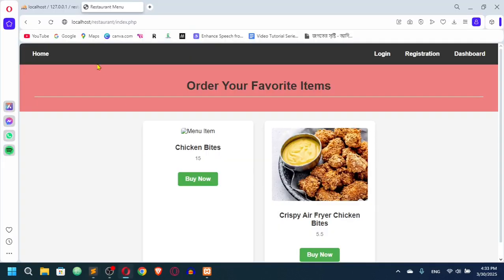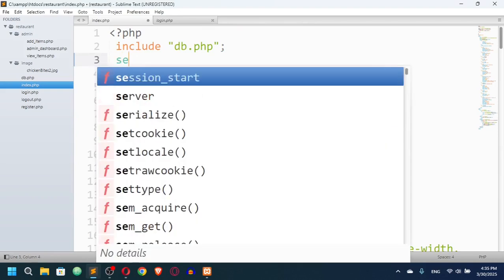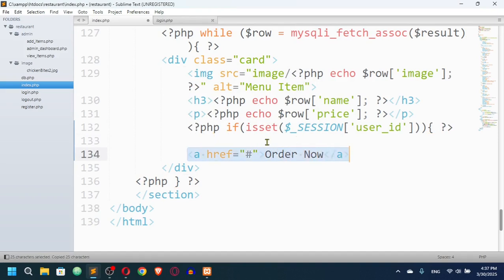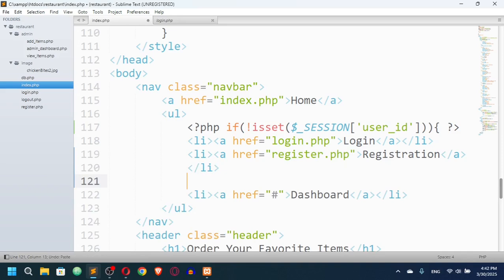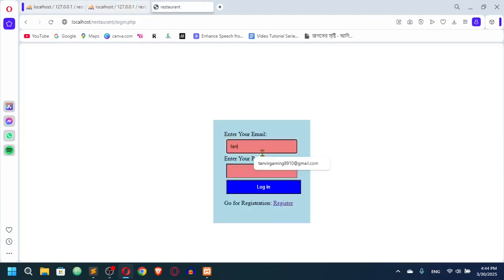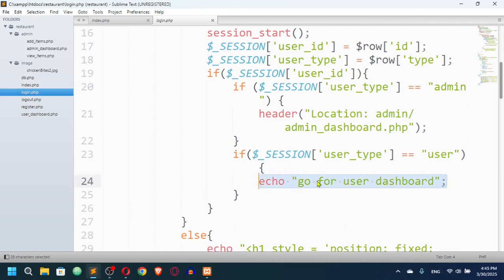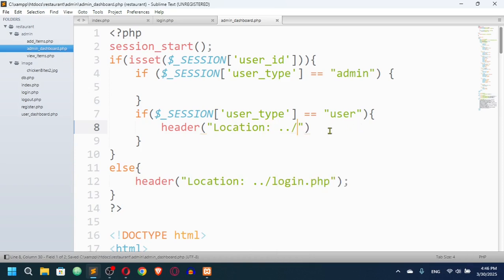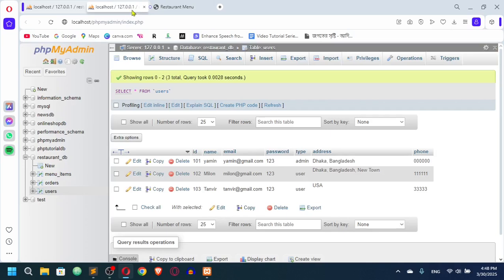#12 Fixed some issue in Home Page | PHP Restaurant Management System (Beginner-Friendly)